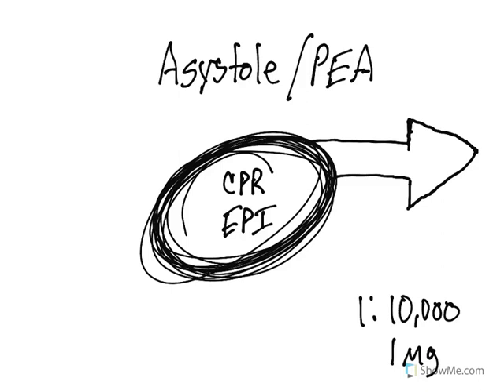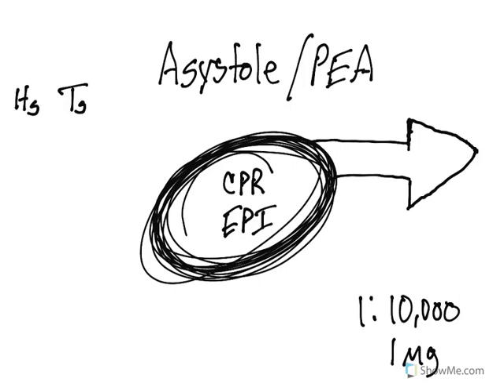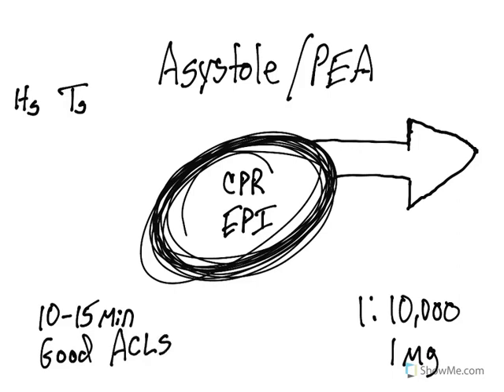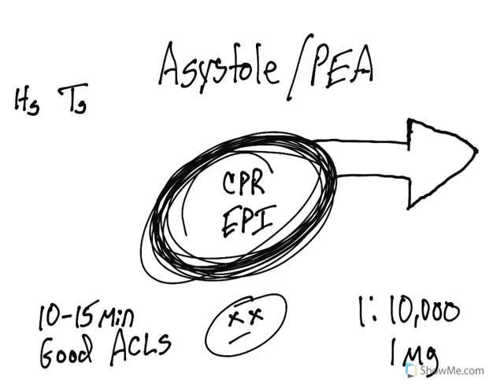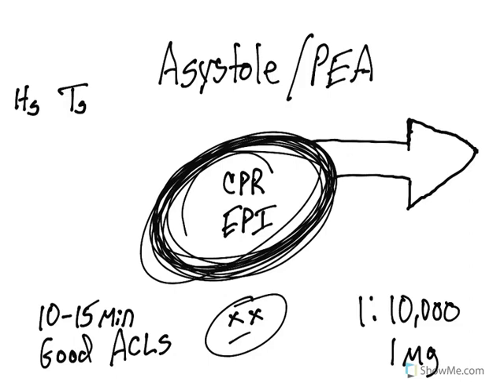PEAAsystole Summer 2017